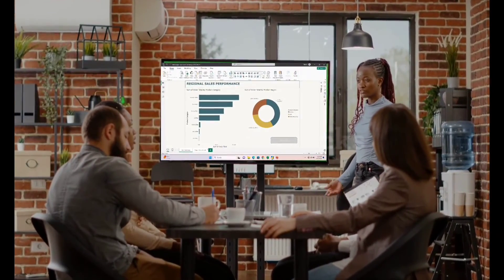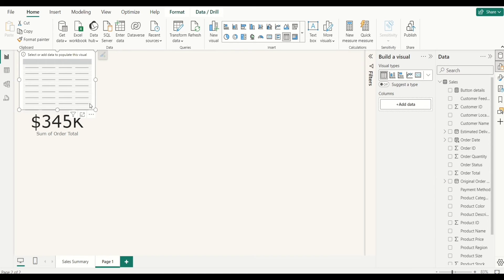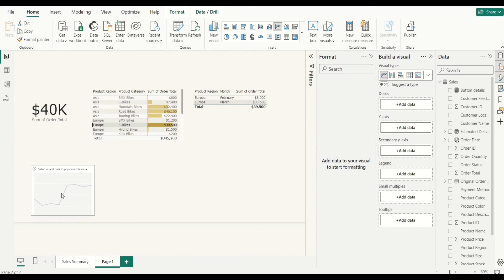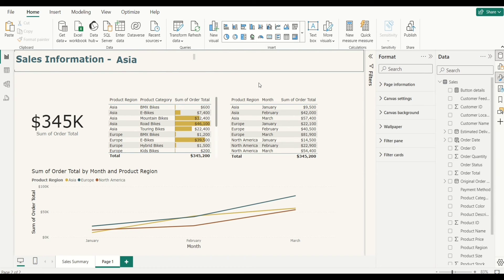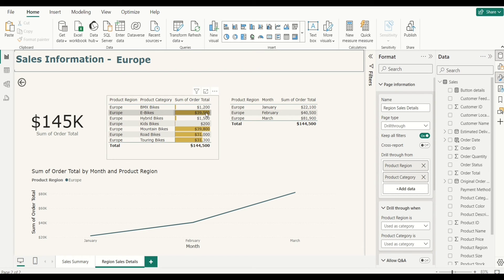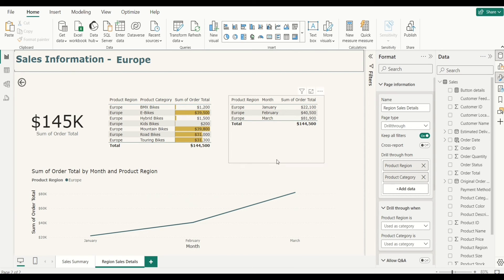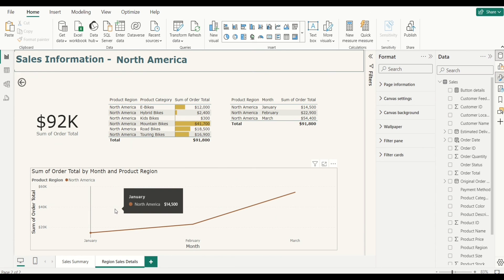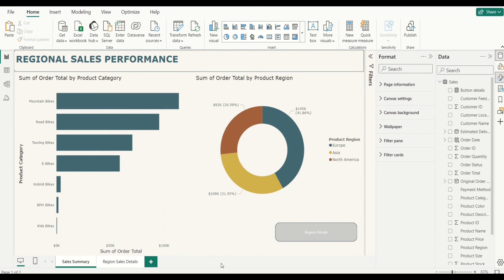How to use Drill Through in Power BI || Dynamic Drill Through Button || 2 EASY STEPS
Microsoft Power BI drill through is a great feature that allows you view detailed information about a data point or an entity when you navigate to  another page.
It is very easy to set up and in this video, I'll show you how to set up a drill through page. You'll also learn how to add a dynamic button to navigate to the drill through page and enhance user engagement when anyone interacts with your reports.

00:00 Introduction to Drill through in Power BI
00:55 How to Set up a Drill through Page
07:33 Add Dynamic Drill through buttons
11:54 Wrap Up